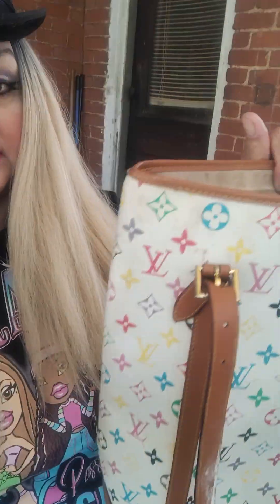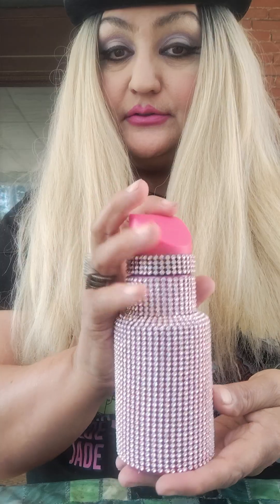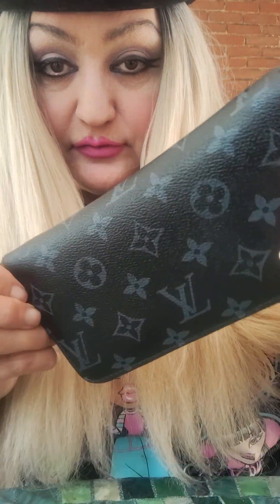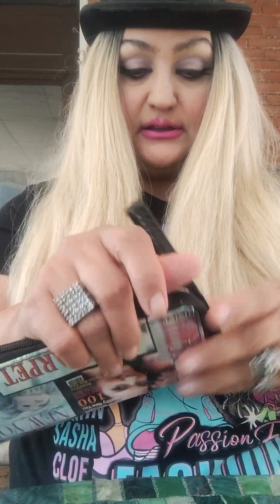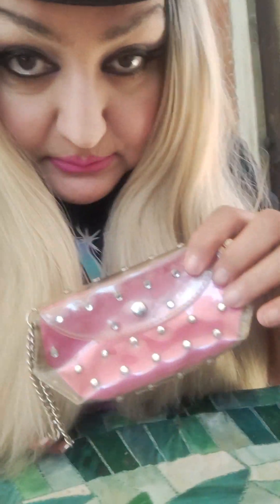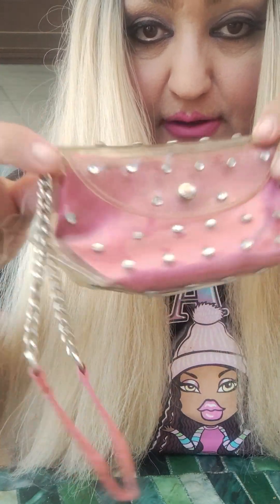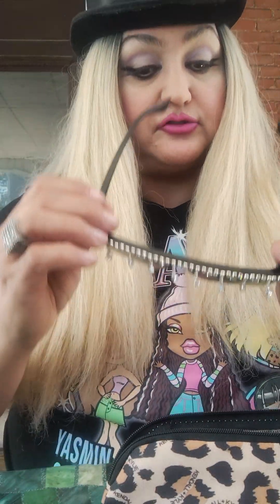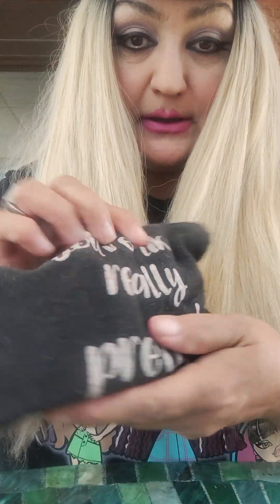WHATS IN MY BAG? 💰💰💰 By Request.